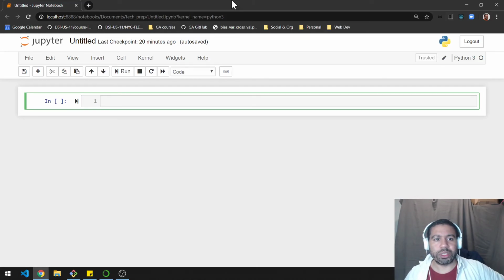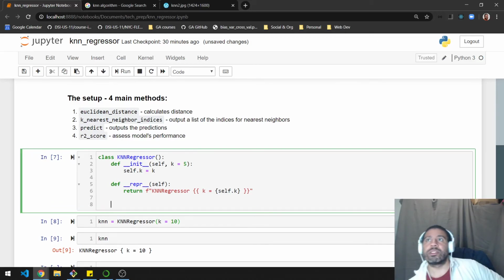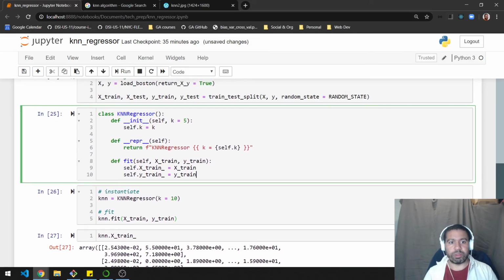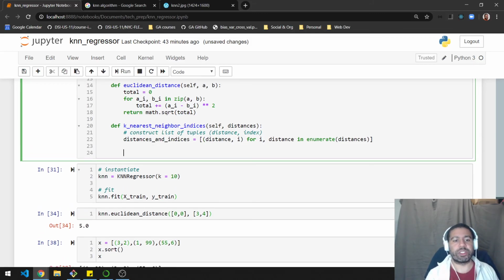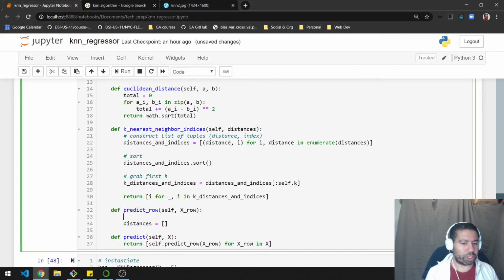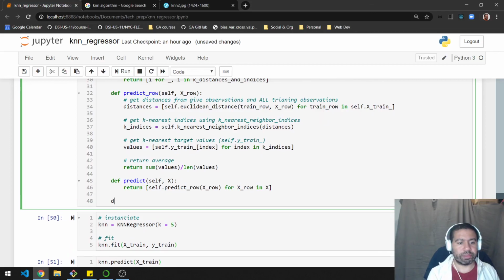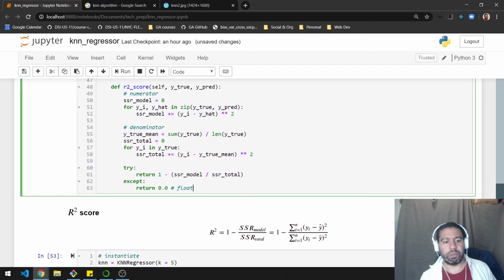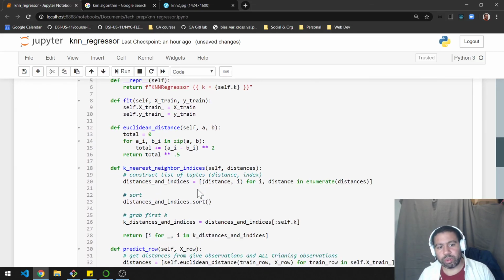KNN Regressor model from scratch (Python)